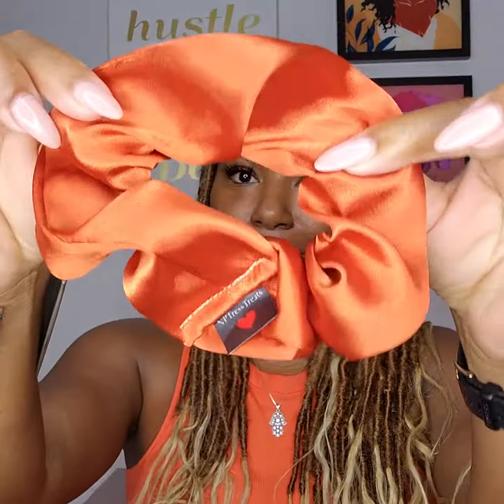Fall 2022 Sleep Cute Box by NPTressTreats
At NPTressTreats, we sleep cute all year long. The new Fall 2022 Sleep Cute Box is sure to have you sleeping cute and waking up cute. Make everyday your best hair day!!!

You won't want to miss this one. Exclusively available at nptresstreats.com.